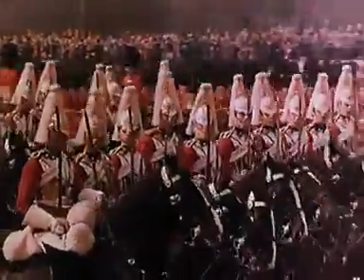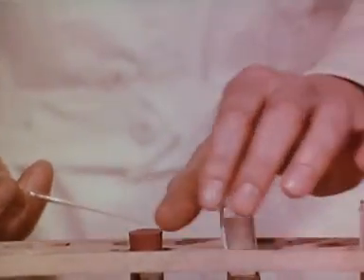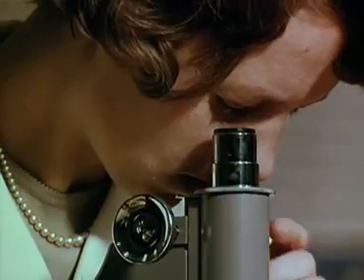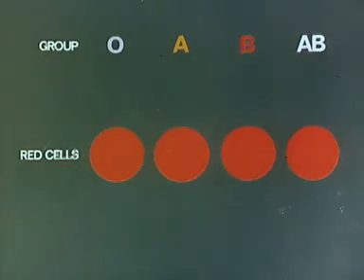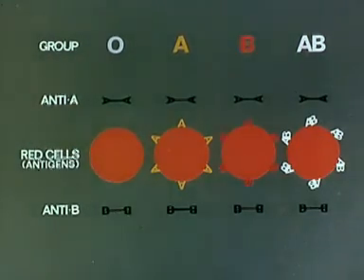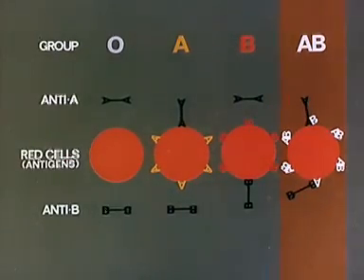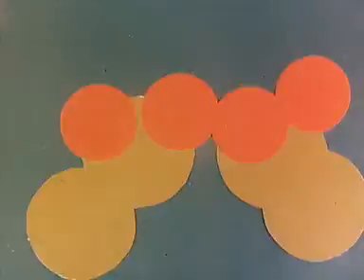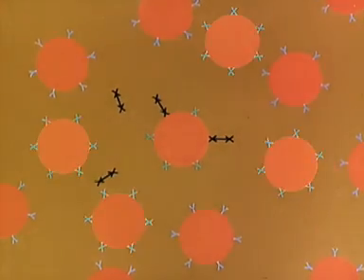Blood transfusion groups (1965) Pt. 1 of 2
This film is about identifiying different blood groups in order to use blood in transfusion. This video was made from material preserved by the BFI National Archive.